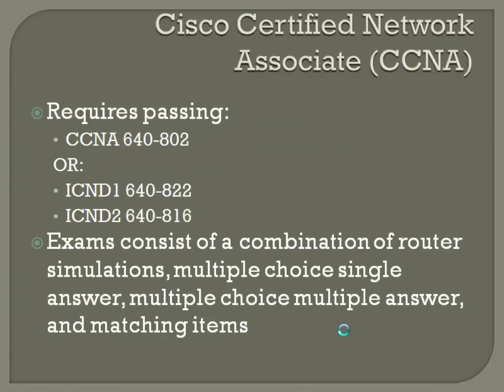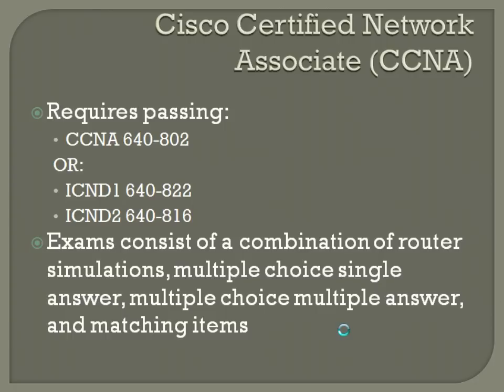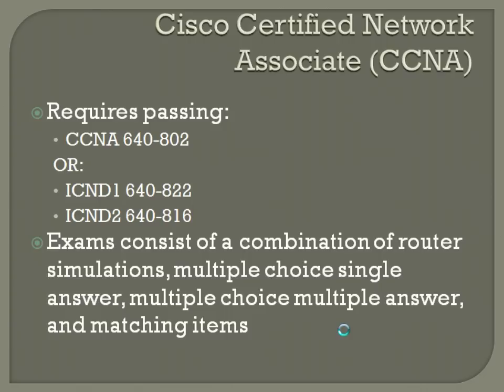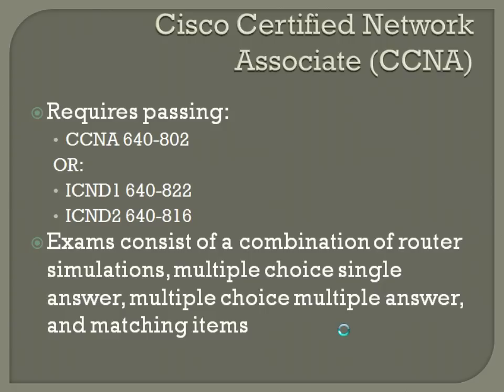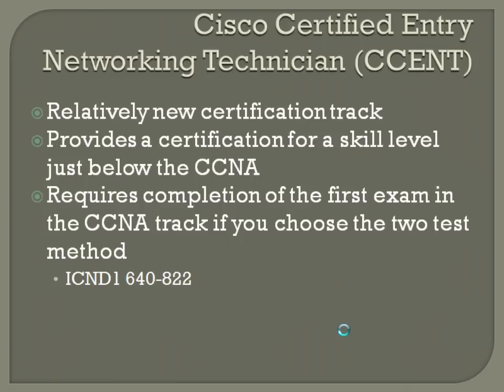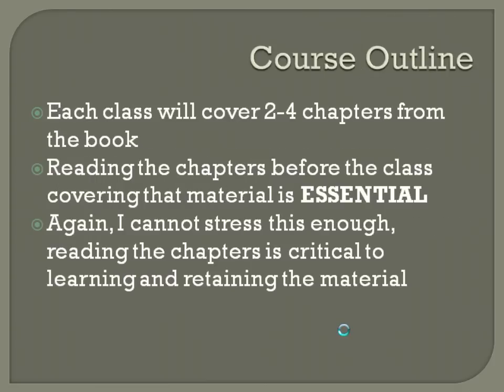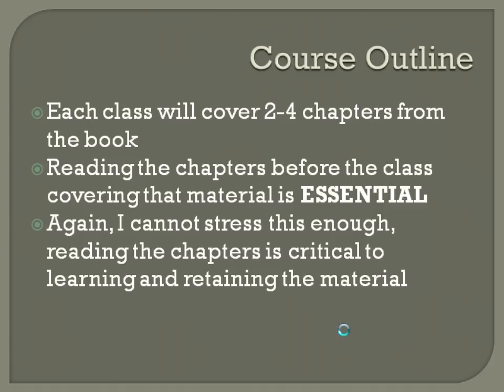CCNA Core Concepts - Introduction (Part 2 of 3)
Introduction to the CCNA Core Concepts curriculum.  This introduction video goes over the format of the course, the Cisco certification program and its various tiers, and the suggested methods for studying the material in preparation for the CCNA exam.